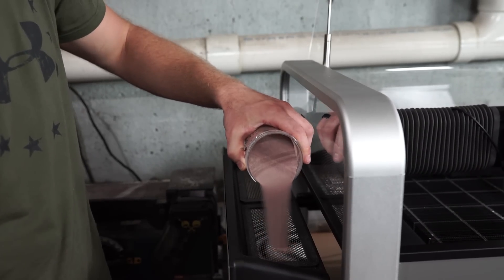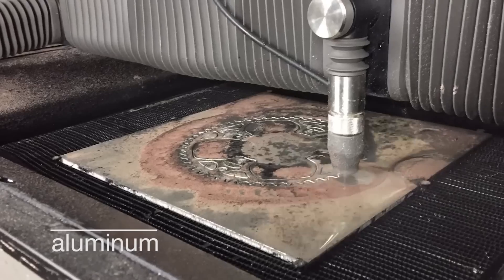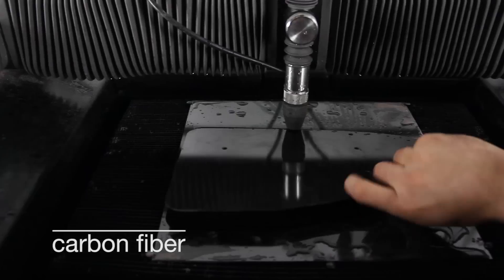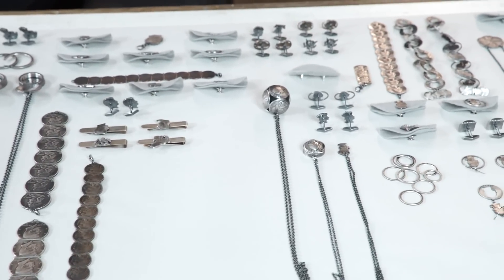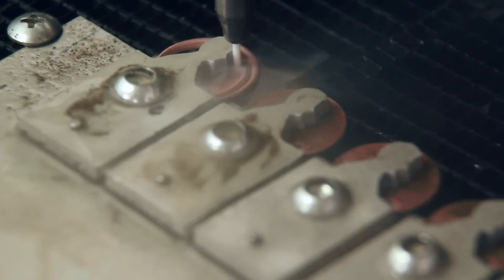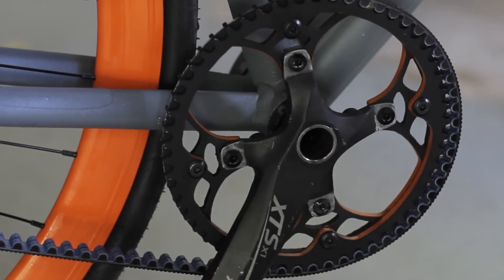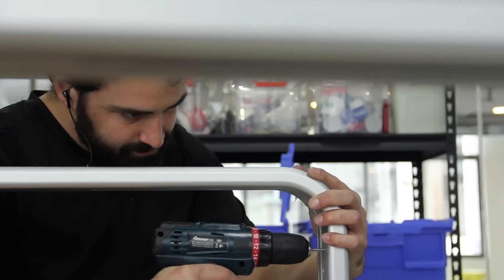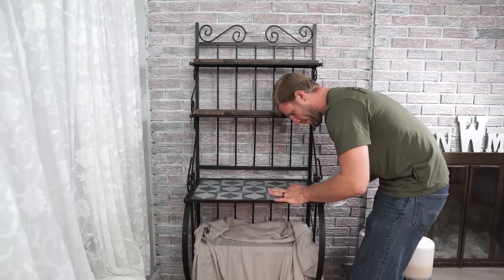FROM THE ARCHIVES: Introducing WAZER, The First Desktop Waterjet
THANK YOU TO EVERYONE WHO SUPPORTED US DURING OUR KICKSTARTER PHASE. We are now in full production, with over 2,000 units delivered and operating worldwide. Just watch us grow!

WAZER is the first waterjet cutter that can fit in every workshop. It cuts through any material and is compact and contained, making it, clean, safe and quiet to operate. WAZER's digital control achieves detail and accuracy impossible by hand, while freeing you up to complete other tasks.